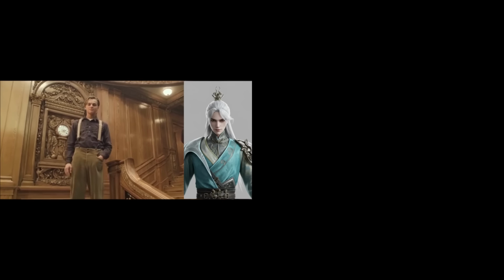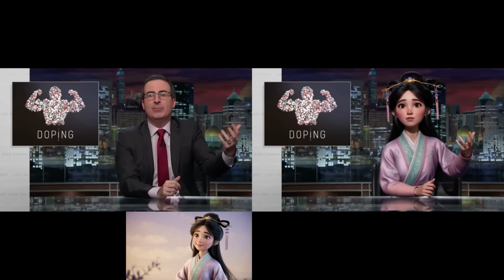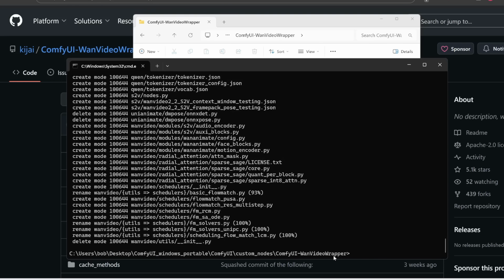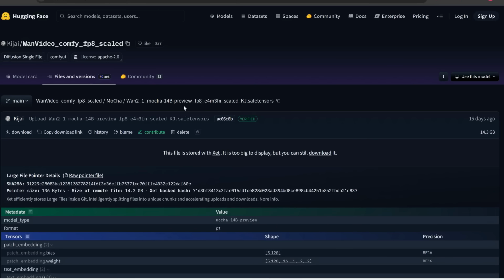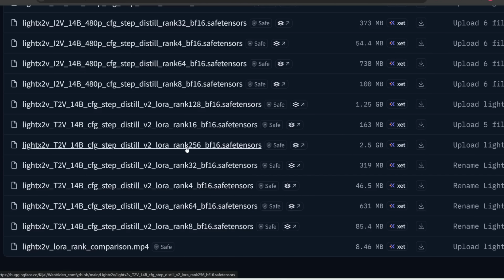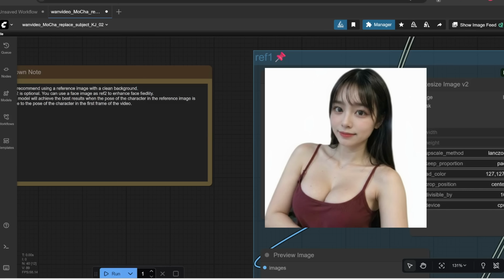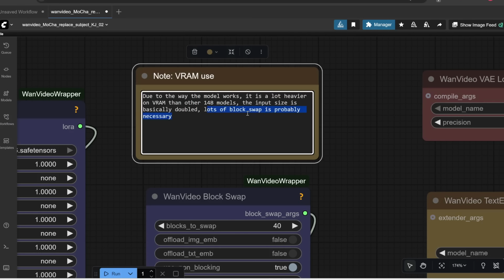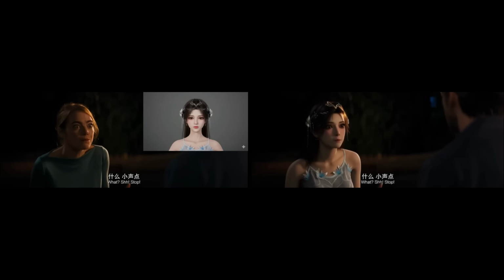This AI video tool gives you total control. Free & offline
Mocha installation tutorial. How to use Mocha in ComfyUI. Better & faster than WanAnimate

0:00 Mocha demos
1:11 Mocha vs WanAnimate
2:28 Personal demos
3:59 How to install Mocha
4:46 How to install or update WanVideoWrapper
8:47 Downloading required models
12:56 How to use Mocha workflow